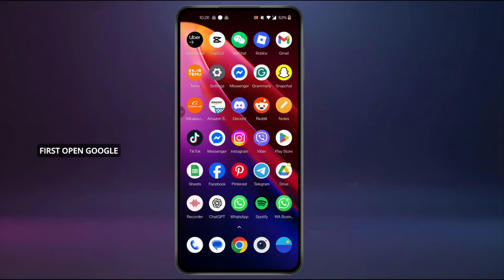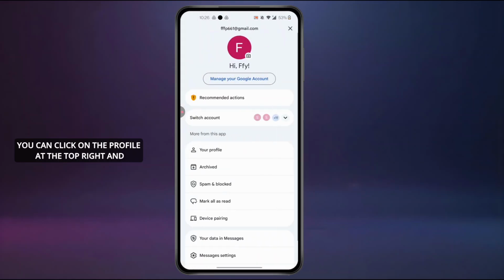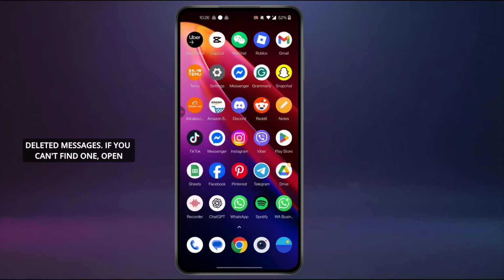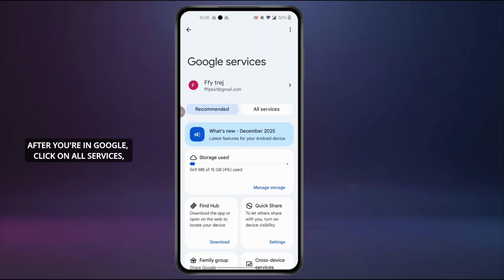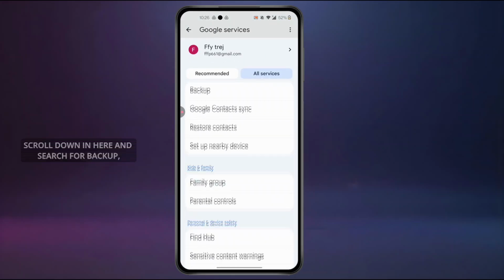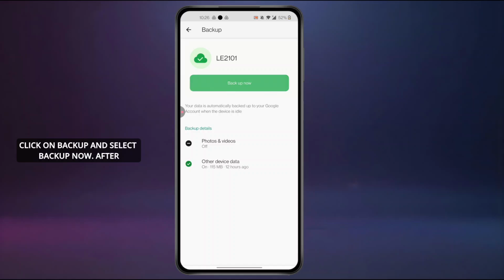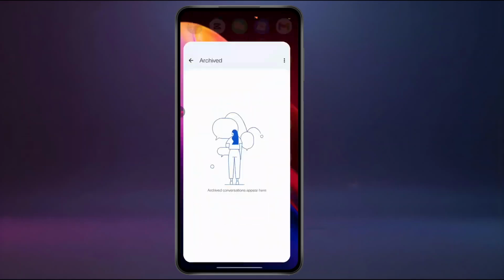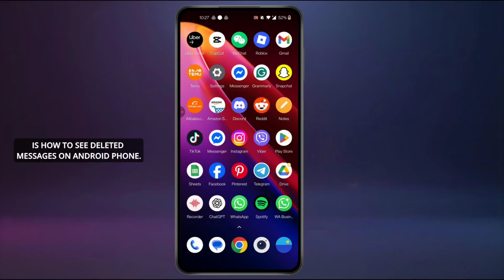How To See Deleted Messages On Android Phone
Welcome to our step-by-step guide on How To See Deleted Messages On Android Phone! If you accidentally deleted important messages or want to recover texts on your Android device, this video is for you. We’ll show you how to recover deleted SMS, use backup apps, check message recovery options, and explore ways to retrieve lost conversations safely. These tips will help you get back deleted messages quickly and securely.

In this video, we will show:
How to recover deleted SMS on Android
How to restore messages from Google Drive backup
Apps and tools to recover deleted messages
Tips to prevent message loss on Android
How to check if deleted messages can be retrieved